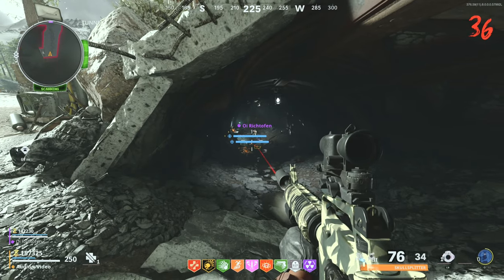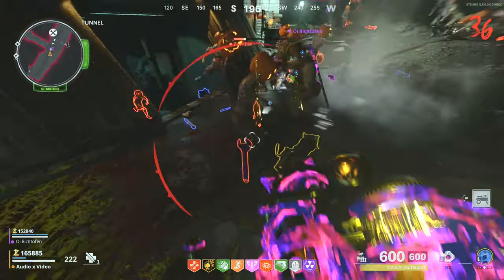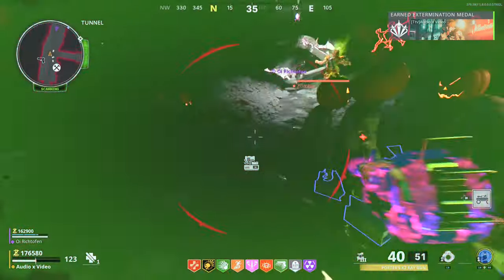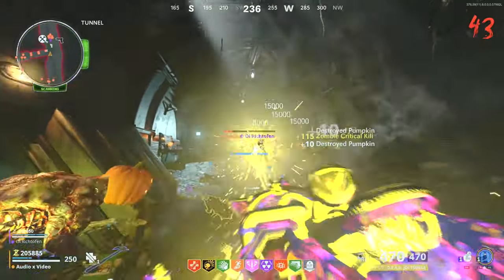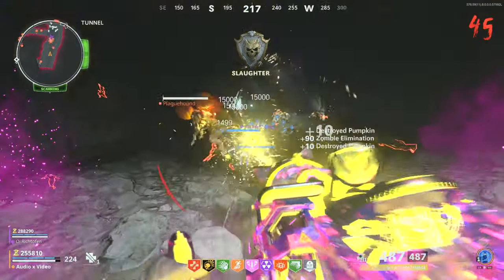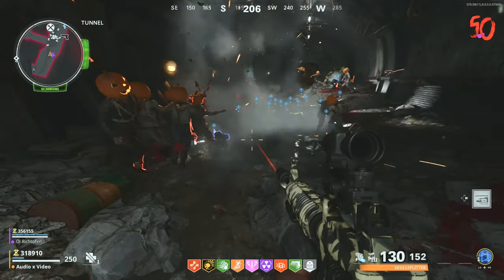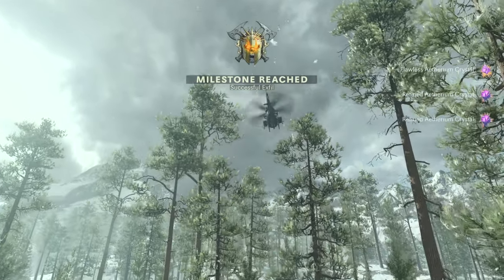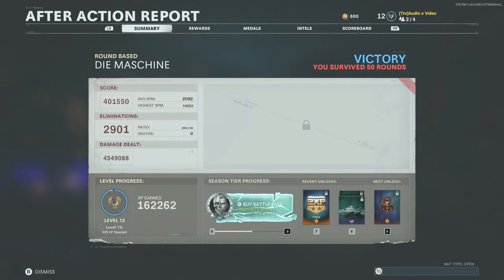God Mode RCXD Glitch, DIE Machine Wonder Weapon Glitch, High Round Extraction, COD COLD WAR ZOMBIES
Hello everyone! I do let’s plays with friends, tutorial videos, and various montages. I mainly play Call of duty zombies, Minecraft survival, and any first-person shooters. My Xbox gamer tag is Audio x Video. Also, check out my twitch channel I'm always posting live announcements to my Twitter the goal is to build a fanbase of people who enjoy my content. I plan on branching out into different aspects of gaming

This is a new and growing channel. There is a heavy emphasis on first-person shooters, MMO’s, and fun RPGs. I can branch into any area I just need to see the demand for my services.I am waiting for my gaming pc to ship so i can crank some higher quality videos out and stream at a much better quality. I'm limited to lets plays, basic edits, and mobile games. I am just getting back into content creation. I can start doing more editing videos and series once this comes in. I'm super excited for the future of this channel and I hope you enjoy it. Twitter:@audiovideo10
Twitch.tv/audio_video hopefully by the time my fan base grows I'll have the setup that we all need.

I want to make all kinds of call of duty videos from zombies to multiplayer funny moments and more. I have a thousand ideas for Minecraft runs and my 100% completion Skyrim legends play on legendary. I have a small line of edited call of duty mobile games. One of my favorite projects is my GTA funny moments but that is a little way in the future.

 Editor Rob’s youtube channel:  TripleData
Various sources for visual and audio content
Die Machine God Mode RCHXD Glitch, Wonder Weapon Glitch, High rounds, Breaking the Game Call Of Duty Cold War Zombies